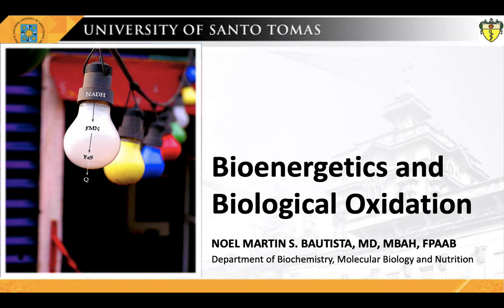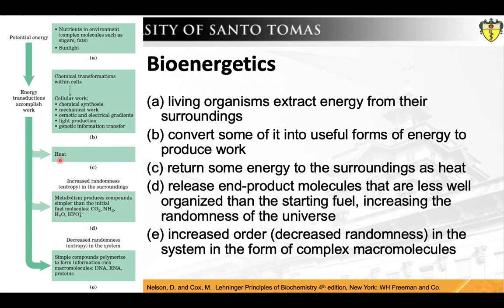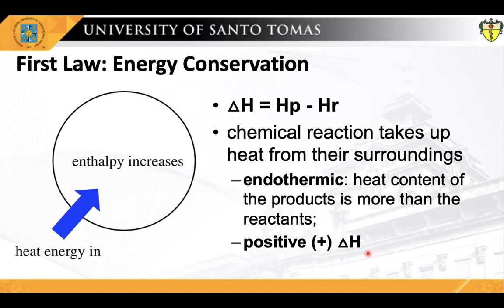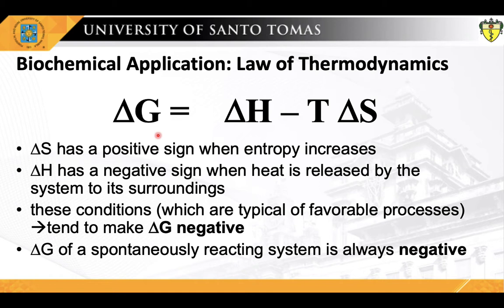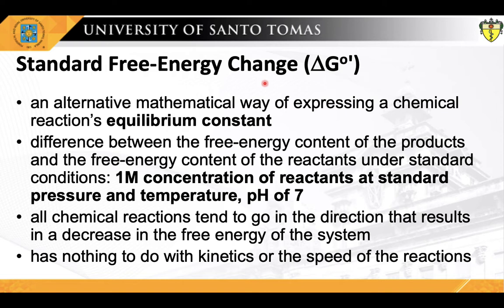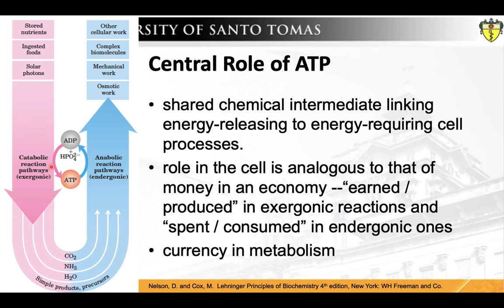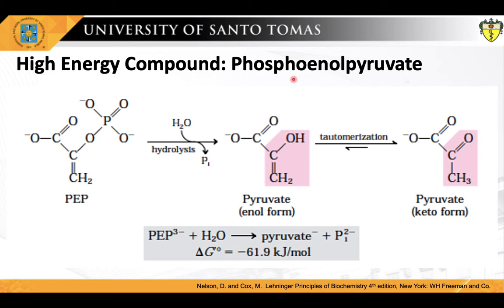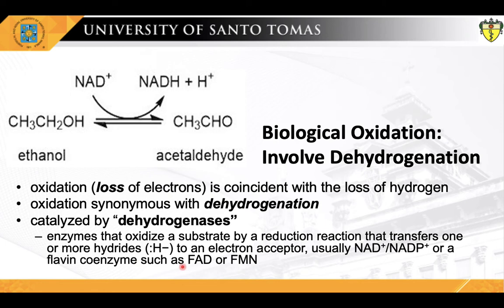Bioenergetics and Biological Oxidation Lecture Video - BiochemSerye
This lecture discusses the role and importance of Bioenergetics and Biological Oxidation in the different metabolic processes that the various macromolecules undergo.

Bioenergetics is the study of the energy changes that accompany chemical reactions.  Metabolism which is the sum total of all the biochemical processes within the body consists of different energy utilizing and energy liberating reactions. In metabolism, metabolic fuel is utilized through biological oxidations and the energy produced from such reactions may be utilized to drive the energy-requiring reactions.

This video lecture is divided into the following topics:
00:00 - Introduction
03:19 - Introduction to Bioenergetics
07:22 - Laws of Thermodynamics
17:49 - Biochemical Application of the Laws of Thermodynamics
20:36 - Gibb's Free energy
26:18 - Concept of Coupled Reactions
33:30 - Classification of compounds into high-energy and low-energy compounds
34:58 - Central Role of Adenosine Triphosphate
41:53 - Biological Oxidation
46:38 - Types of Electron Transfers in Biological Oxidation
48:28 - Reducing Equivalents and Reduction Potential
53:53 - Universal Electron Transfers
1:02:44 - Oxidative Phosphorylation
1:03:30 - Phosphorylation: Substrate Level vs. Oxidative
1:08:28 - Respiration: electron transport chain (ETC)
1:13:04 - ETC: Complex I
1:15:25 - ETC: Complex II
1:15:58 - ETC: Complex III
1:17:22 - ETC: Complex IV
1:21:00 - Proton-Motive Force
1:21:48 - ATP Synthesis
1:23:23 - Chemiosmotic Theory of ATP Synthesis
1:29:56 - P/O Ratio
1:34:28 - Regulation of Oxidative Phosphorylation
1:38:19 - Electron Transport Chain Inhibitors (Poisons)

The video is presenting Bioenergetics and Biological Oxidation information but also try to cover the following subject:
- what is biological oxidation?
- biology oxidation-reduction reactions
- biological oxidation